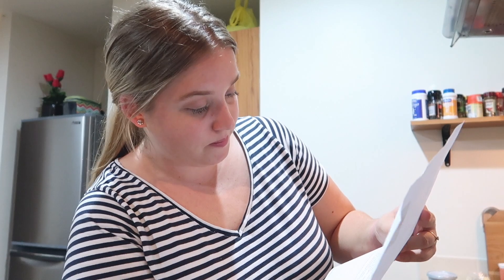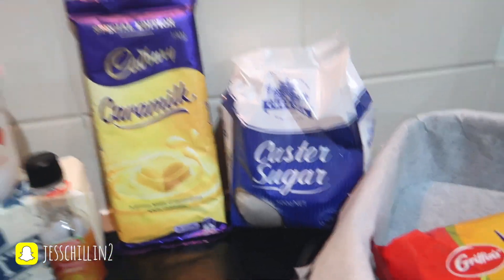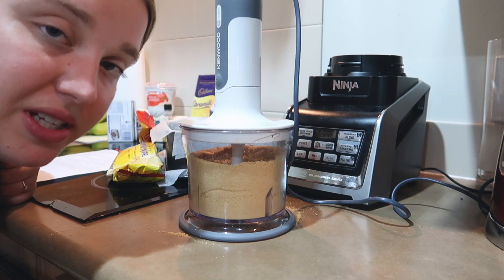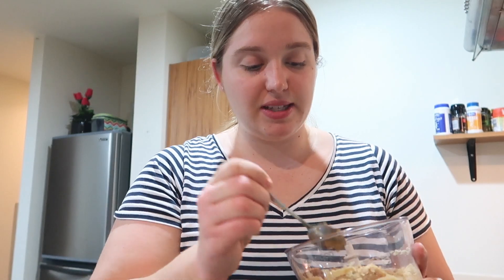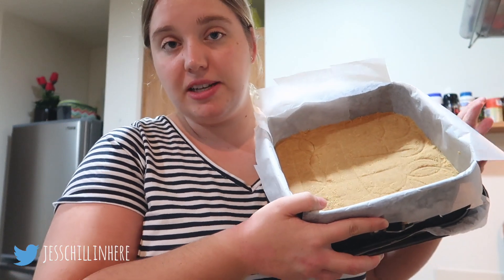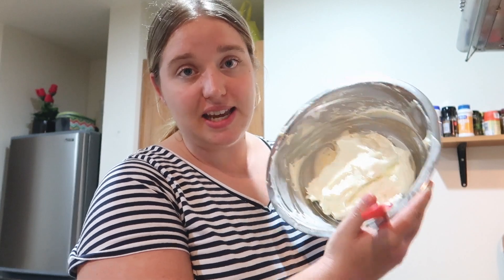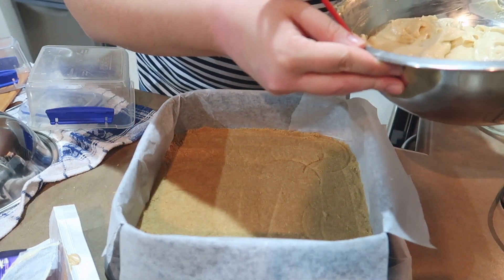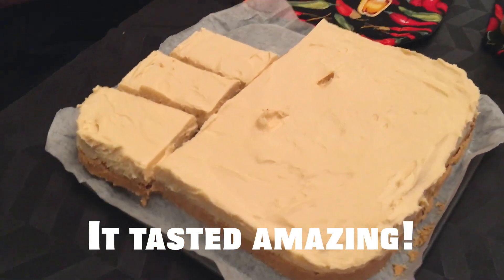THE BEST CHEESECAKE RECIPE IN THE WORLD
Today I made my first ever no bake cheesecake and it tasted amazing! Check out the recipe below:

As always thanks so much for checking out my channel and this video!

Jess :)